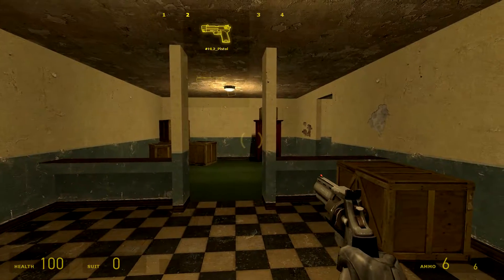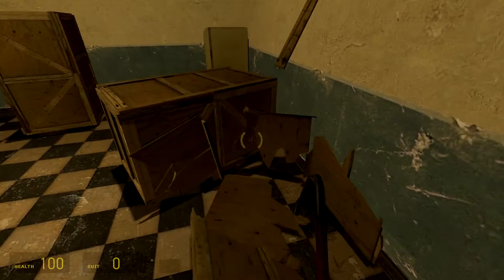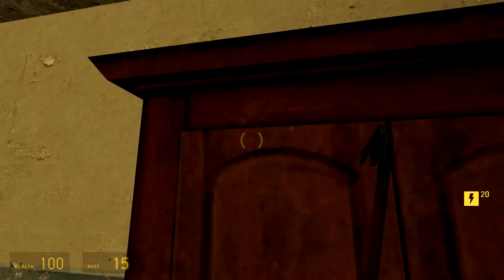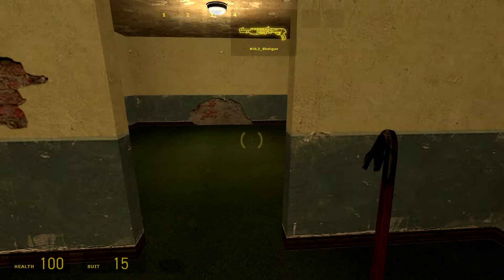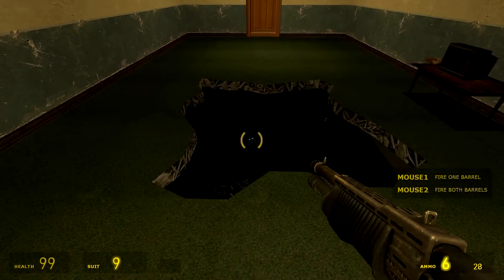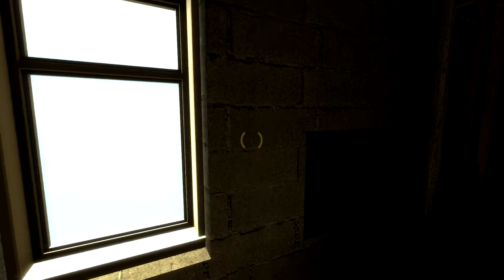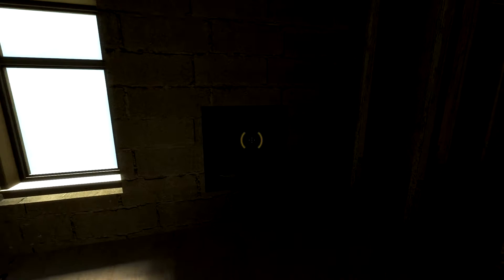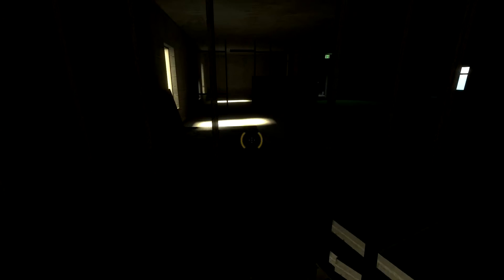Mod Showcase: VerticalVille2 - Apartment & Construction for HL2: EP2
Welcome to another mod showcase. Today we are checking out the first two entries from the VerticalVille mapping competiton. The two maps featured in this Mod Showcase are Apartment by Daniel Friend and Construction by Spencer Patel. Enjoy!